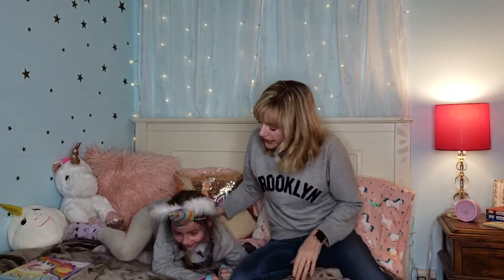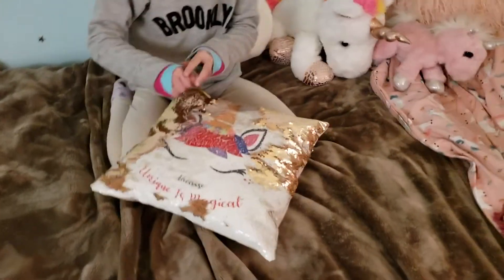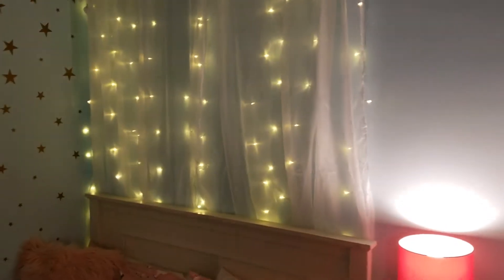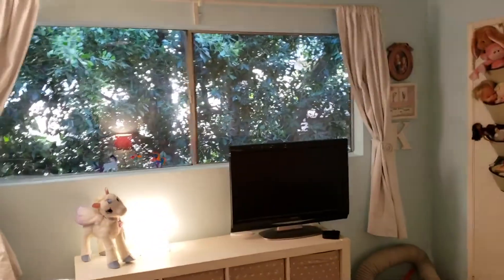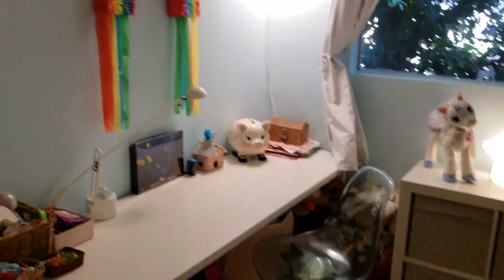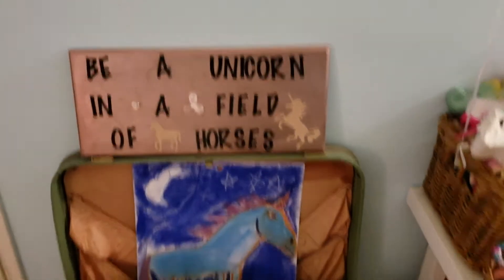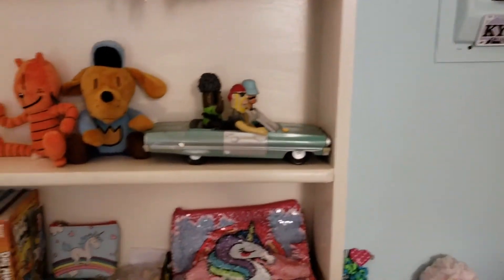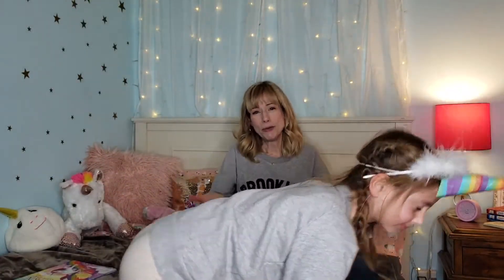Unicorn Room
We've made over Kylie's room from Lightning McQueen to Unicorns!